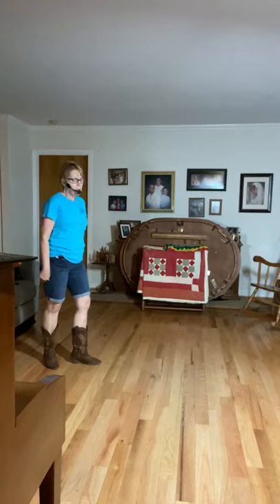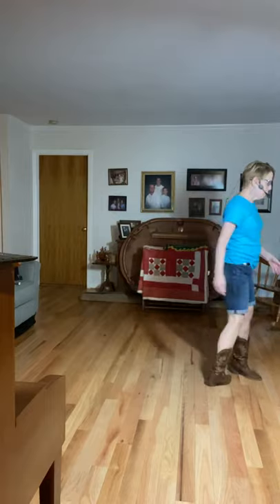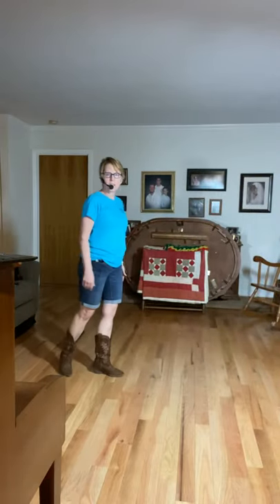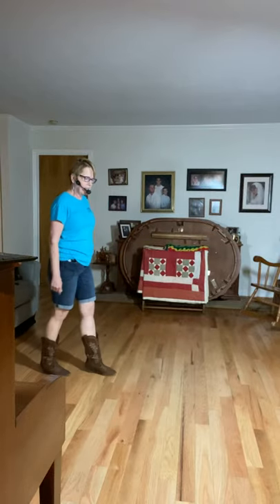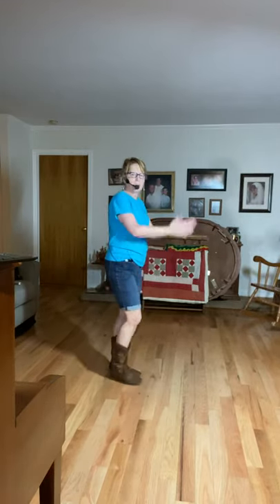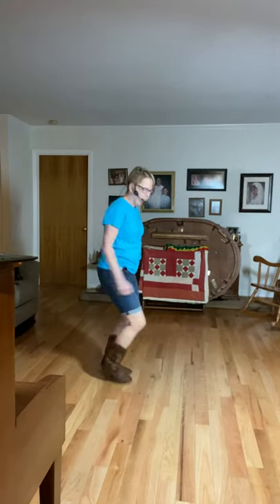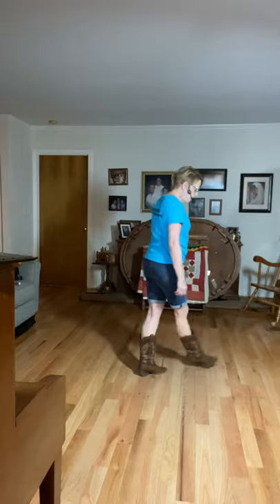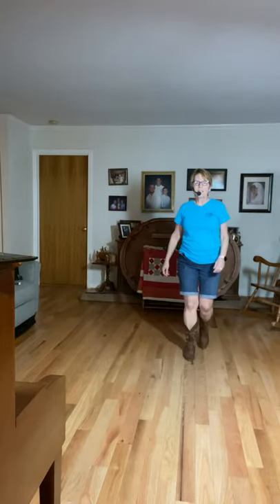Walkin’ the Dog Line Dance High Beginner/Improver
Rebecca Lapping teaches
Walk-in’ the Dog—chor. Juliet Hauser
Song: Mixed Emotions by Lesa Hudson